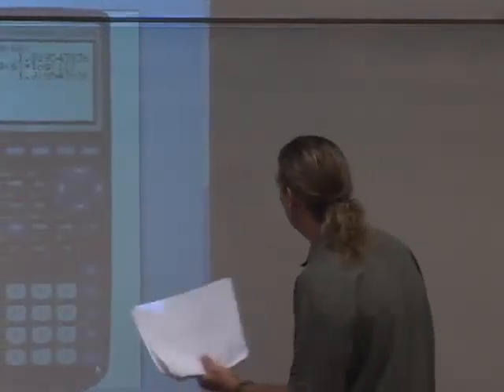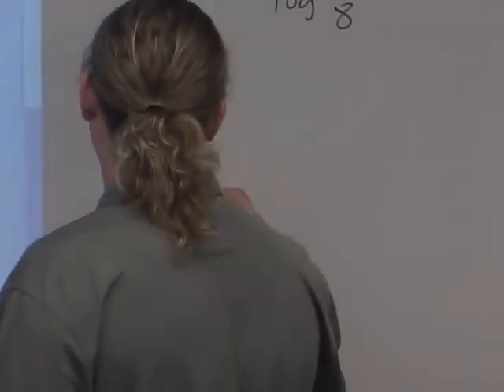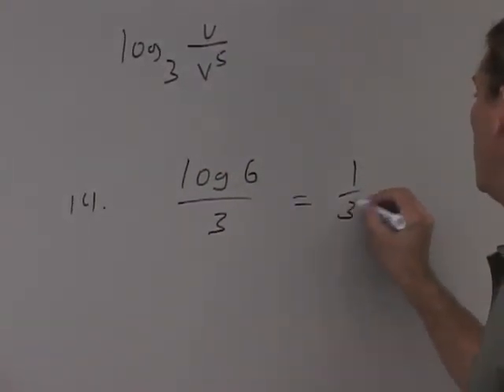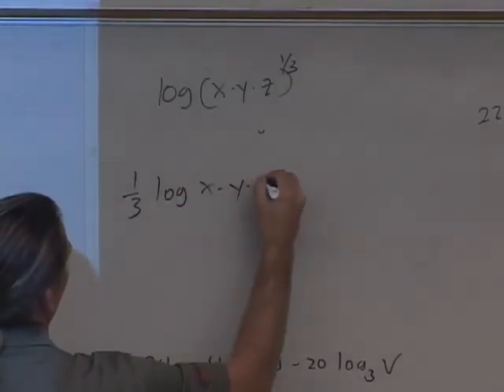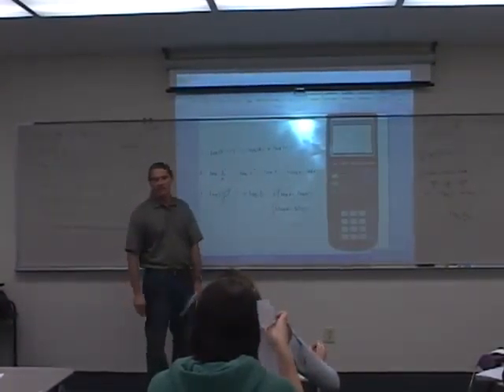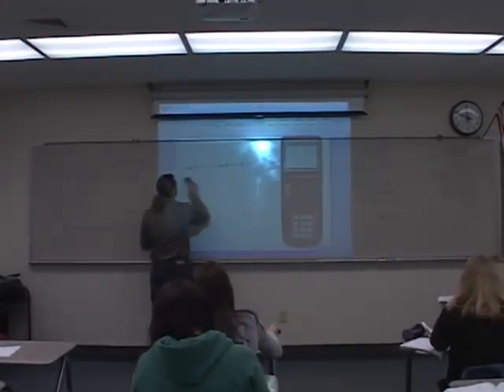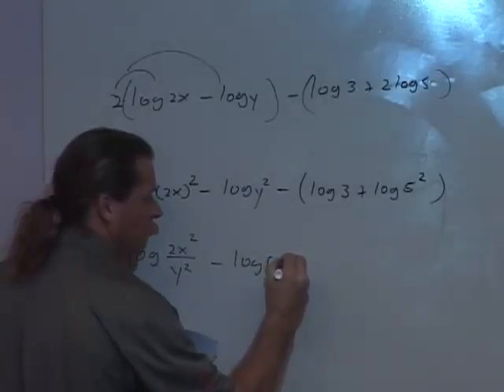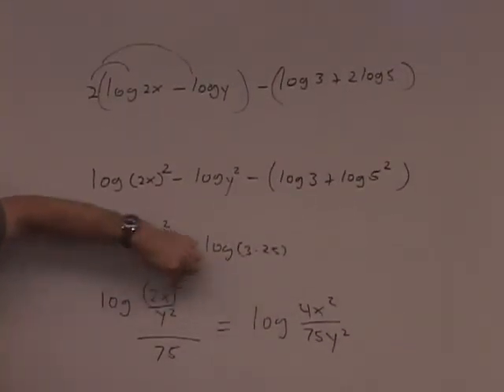metcalf algebra 11 12 09f